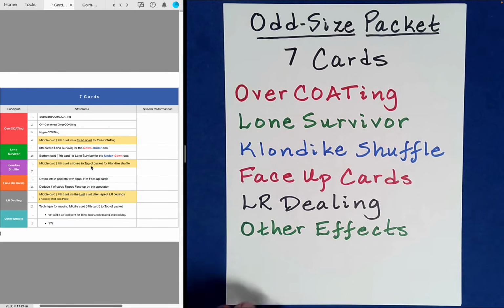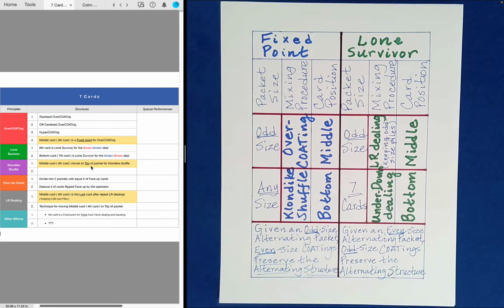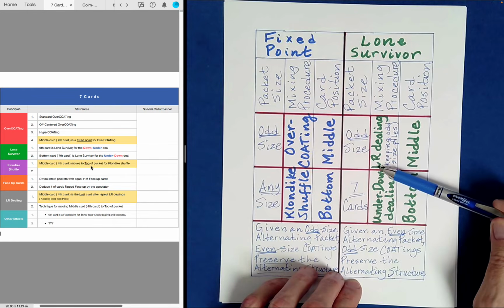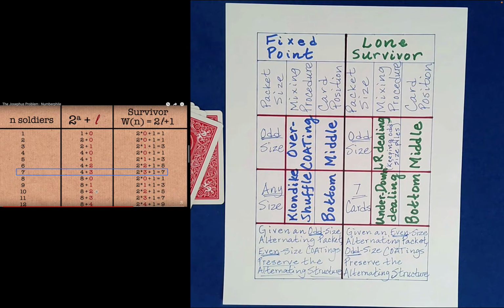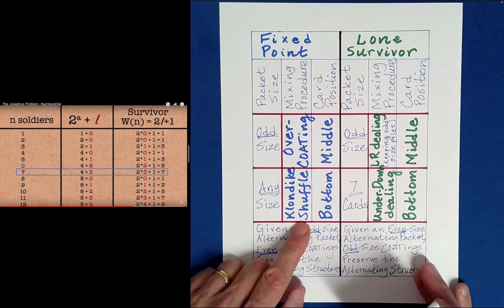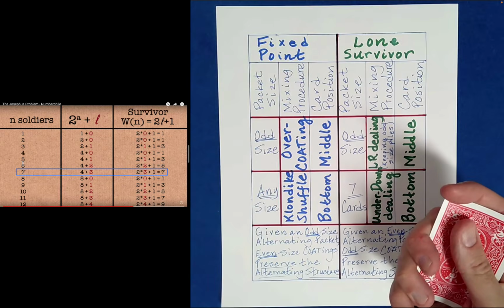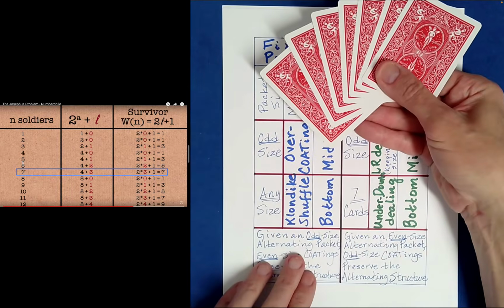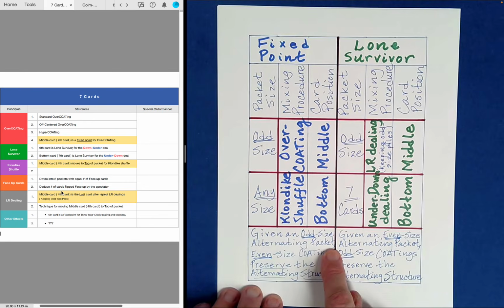JUST 7 CARDS! (Never-Before-Seen Card Magic)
Please Turn on "Subtitles / Closed Caption" to See the Author's Comments or Corrections.

Card Boot Camp (Part 4 of 13) (Absolute Math Magic 💎)